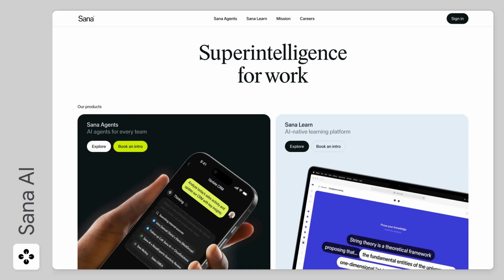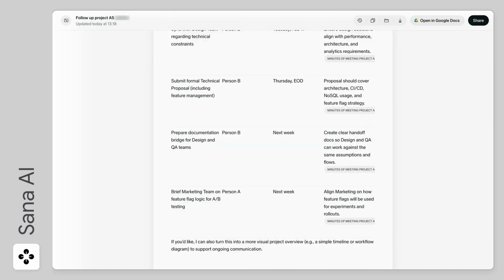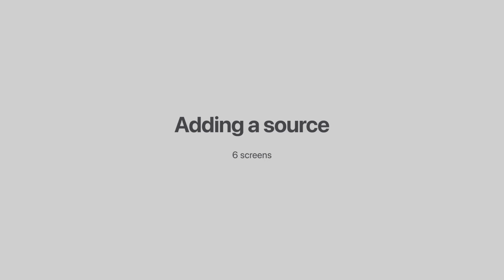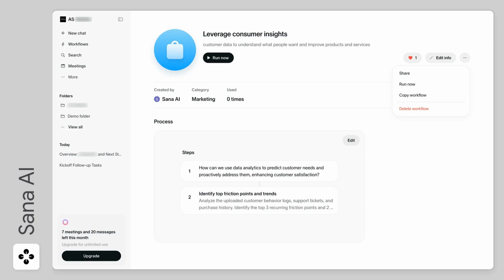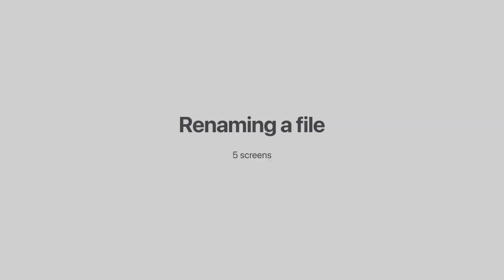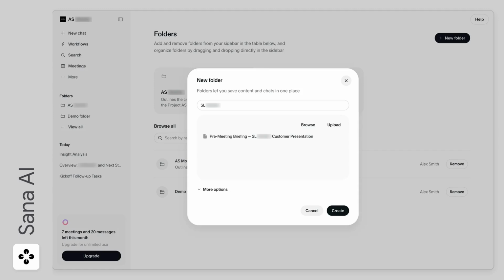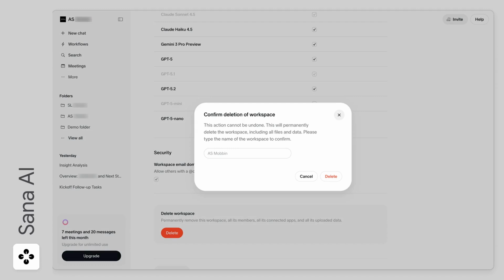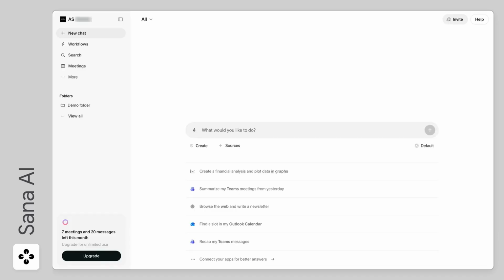Sana AI Walkthrough: Your AI Assistant for Work | Saasfactor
Explore everything Sana AI has to offer in this comprehensive walkthrough! From onboarding and starting AI-powered chats to building workflows, managing documents, connecting integrations, and configuring workspace settings — all in one seamless video.

Discover how to use Sana's powerful features: create and edit documents with AI, manage meetings, upload files, build agents, run workflows, and much more.

Chapter Timestamps:
0:00 Intro
0:05 Onboarding
0:30 Downloading a document
0:36 Copying an answer
0:43 Giving feedback
1:01 Listening to an answer
1:09 Editing a document with AI
1:33 Formatting text
1:58 Switching to fullscreen view
2:11 Renaming a document
2:24 Restoring a version
2:40 Copying a document
2:47 Adding a document to a folder
2:58 Copying a share link
3:08 Starting a chat (workflow)
3:35 Creating a document
3:56 Creating an image
4:14 Adding a source
4:35 Starting a chat (agent)
4:55 Inviting a team member
5:08 Turning on a workflow
5:20 Favoriting a workflow
5:28 Editing a workflow
5:48 Editing a workflow process
6:31 Searching workflows
6:43 Filtering workflows
6:57 Filtering search results
7:16 Connecting a Google Calendar
7:31 Meeting detail
7:41 Uploading a meeting recording
7:57 Updating meeting settings
8:12 Uploading a file
8:24 Renaming a file
8:40 Adding a file to a folder
8:50 Deleting a file
8:59 Docs
9:13 Updating an agent persona
9:29 Adding workflows
9:45 Integration detail
9:53 Connecting a website
10:13 Adding a content
10:30 Removing a folder from sidebar
10:45 Deleting a folder
11:00 Keyboard shortcuts
11:09 Switching to dark mode
11:42 Logging out
11:48 Updating workspace settings
12:08 Disabling a language model
12:20 Deleting a workspace
12:39 Disabling an integration
12:58 Updating meeting preferences
13:36 Exporting account data
13:52 Deleting an account
14:07 Notification settings
14:23 Logging in

Ready to supercharge your work with AI? Watch now and see everything Sana AI can do!